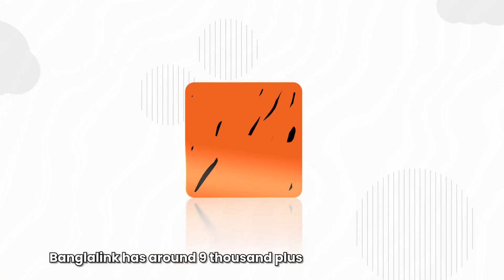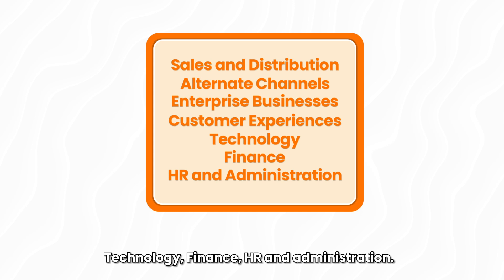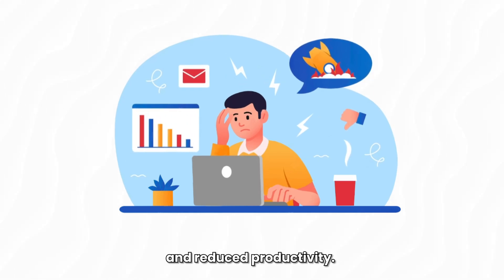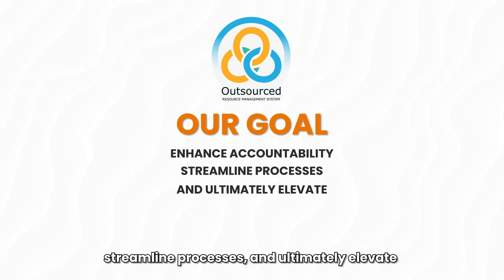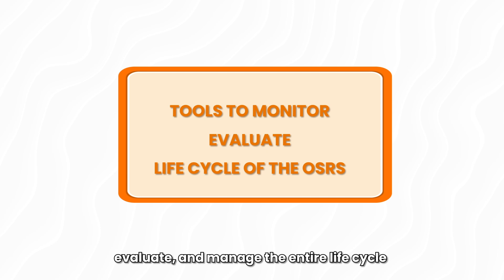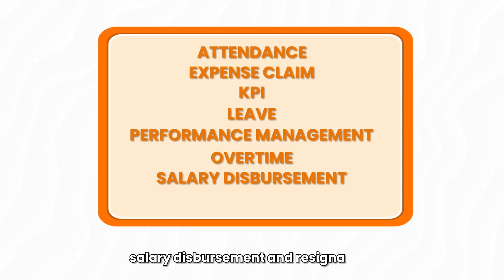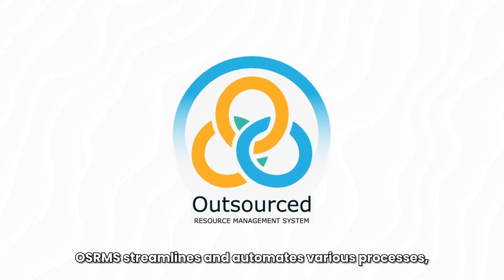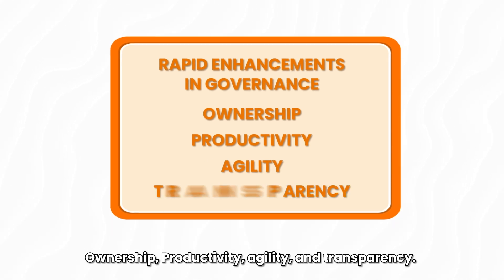2D Animation Video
Brand: Banglalink Digital Communications Ltd.
Campaign: OSRM software
Agency : Arena Phone BD LTD.
Production House: AD 65 BD LTD.